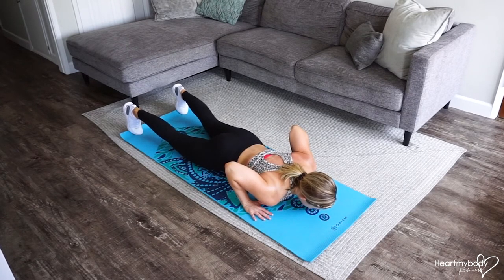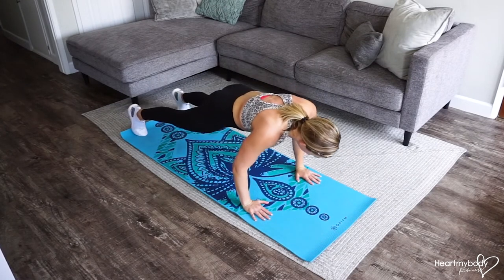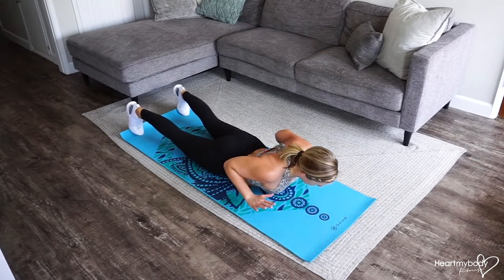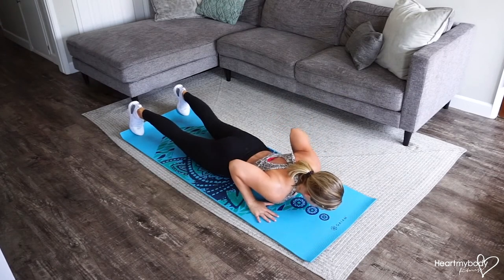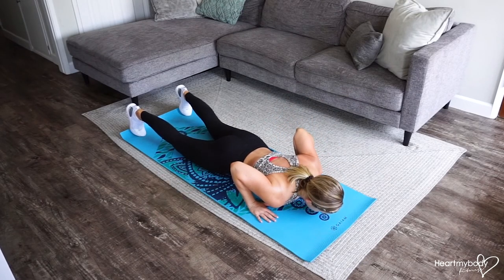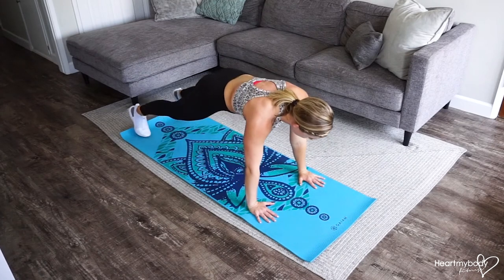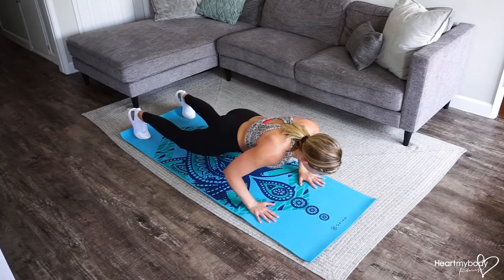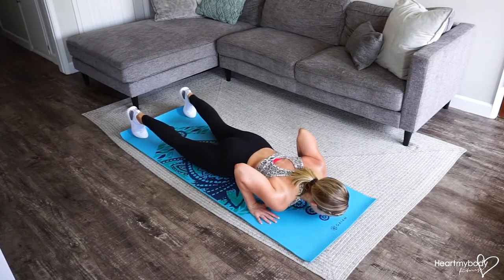How to do a Dead Stop Pushup to Superhero Straight Arm Sweep